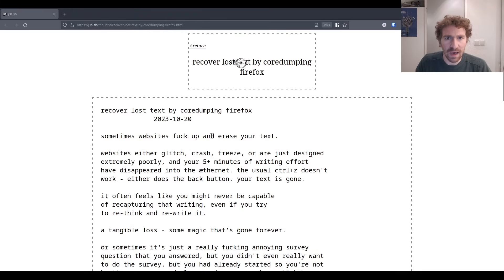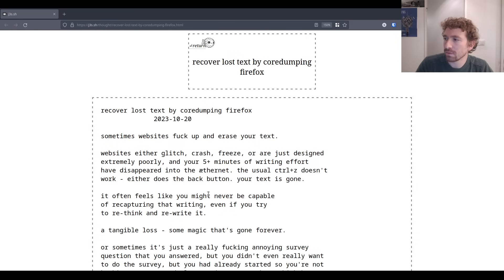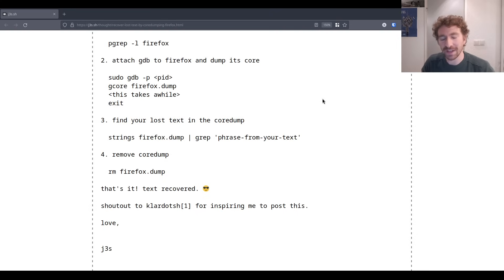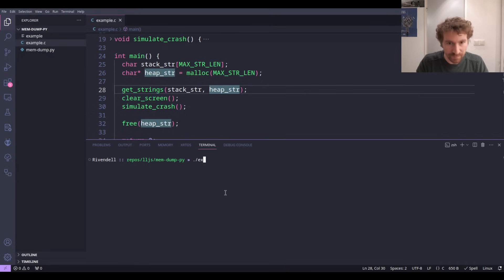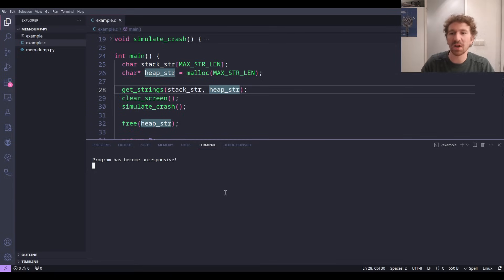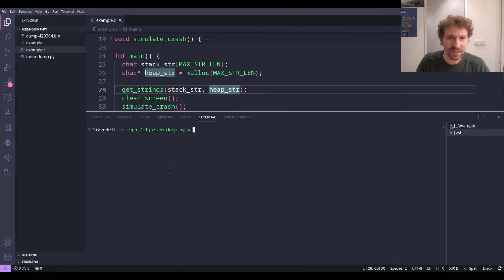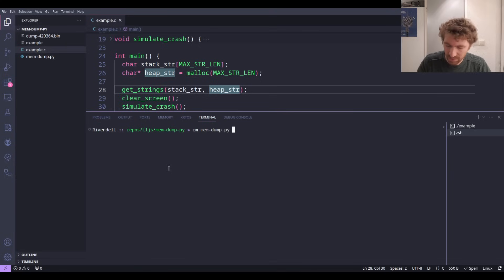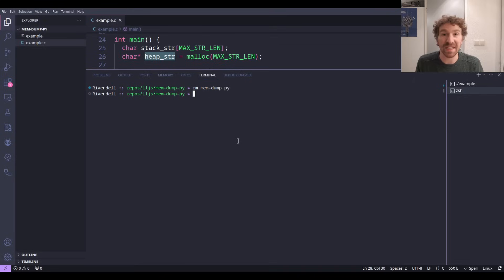Getting up in another processes memory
In this video, we learn how we can read memory belonging to other processes by building a memory dumper from scratch.
One of the key components is the /proc file system: an interface that the kernel provides for introspecting processes. Combined with ptrace, a system call that allows attaching to and taking control of another process, we write a program to automate extracting information that would otherwise be completely hidden to us!

=[ 🔗 Links 🔗 ]=